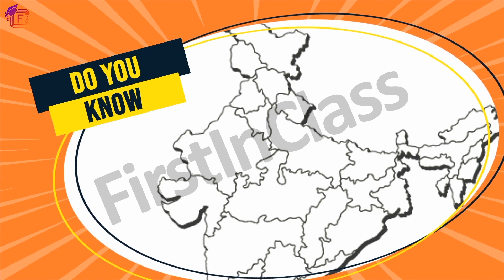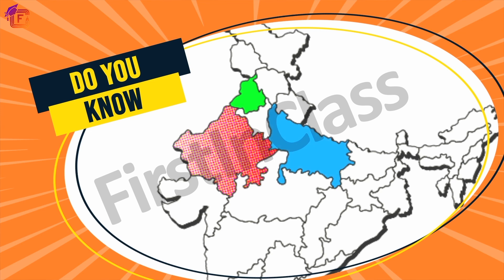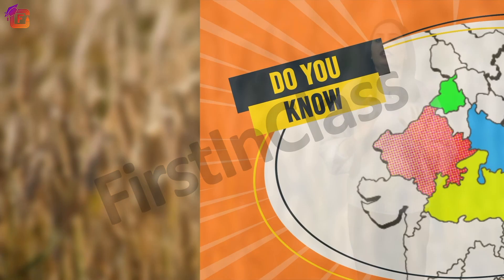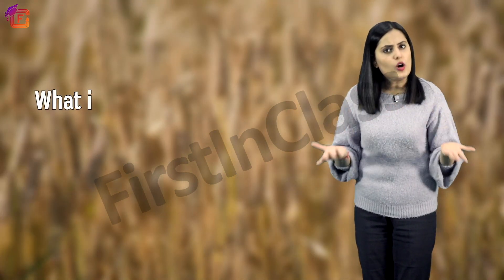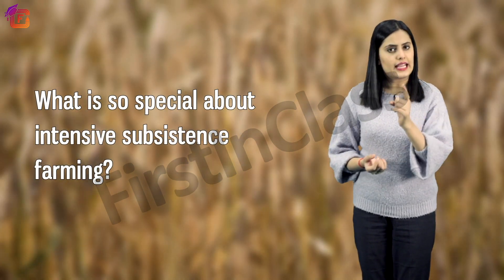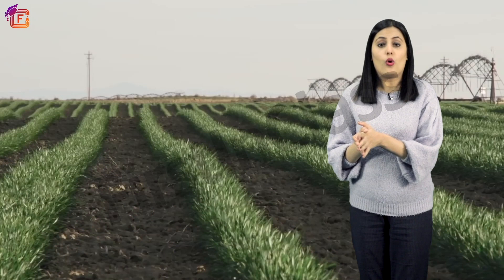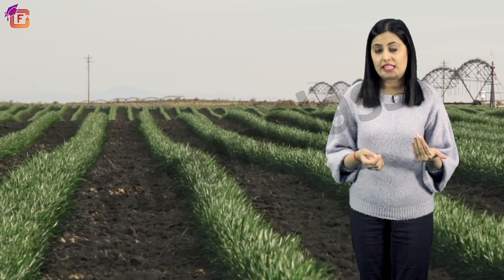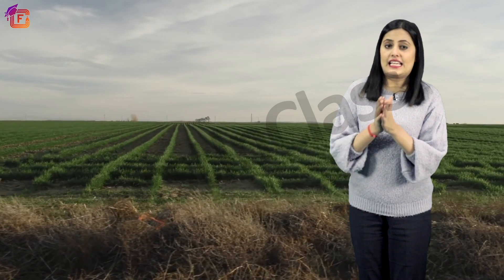Farm system, Farming Types and Subsistence farming | Class 08 | SST | Chapter 04 Agriculture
Welcome to this comprehensive video on Farming Systems and Subsistence Farming! As part of Class 8 Geography syllabus, this topic is essential for students who want to understand the intricacies of agriculture and its various types. In this video, we will cover everything you need to know about Farming Systems, including their characteristics, types, and methods. We will also explore the concept of Subsistence Farming, its features, and how it has been practiced over the years. From the traditional system to modern agricultural practices, this video provides a detailed overview of how farming has evolved over time. Whether you're a student looking to gain a deeper understanding of the subject or simply someone interested in learning about agriculture, this video is perfect for you.

Join us on this exciting journey of discovery and learn about the different farming systems and subsistence farming. Gain insights into the various types of farming, such as subsistence, commercial, and mixed farming, and understand their respective advantages and disadvantages. From irrigation to crop rotation, this video will provide you with a comprehensive understanding of the different methods used in farming. Whether you're preparing for exams or just looking to broaden your knowledge, this video will provide you with all the information you need to succeed.